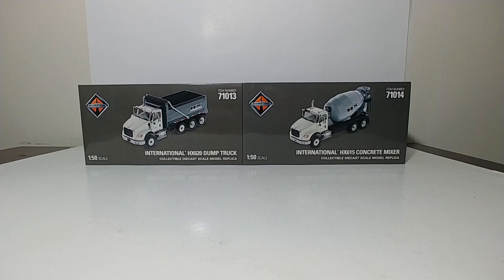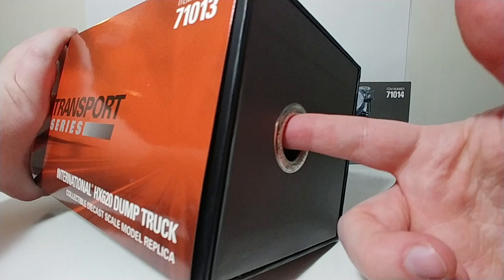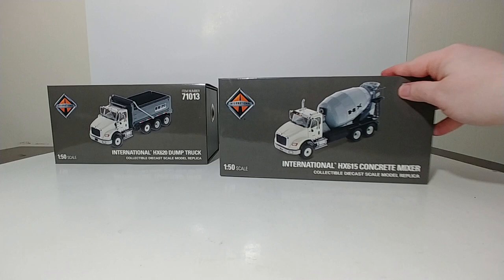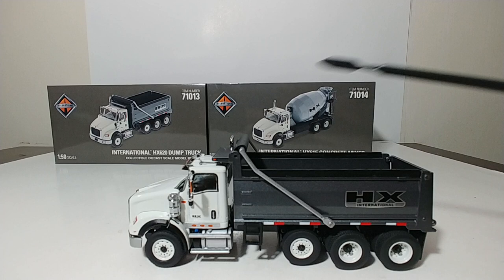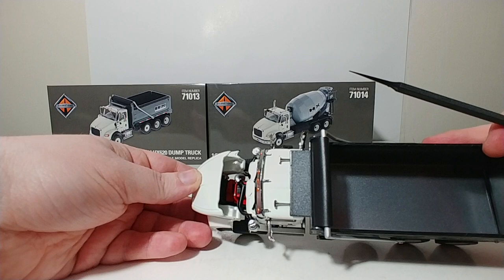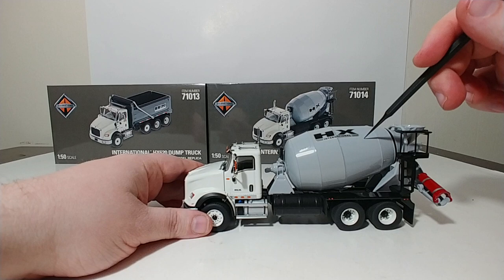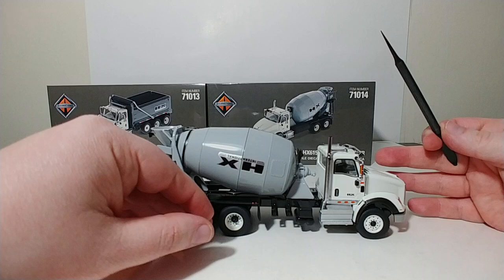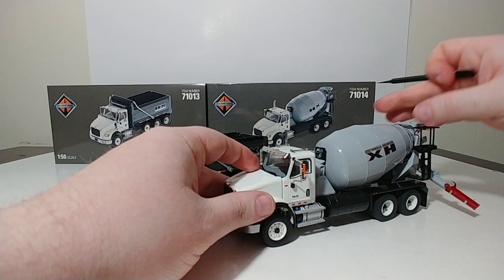Diecast Masters International HX620 Dump Truck & HX615 Concrete Mixer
This is the official Diecast Emporium Review of the Diecast Masters Transport Series International HX620 Dump Truck and International HX615 Concrete Truck in 1:50 Scale. This is an adult collectible and not a children's toy!